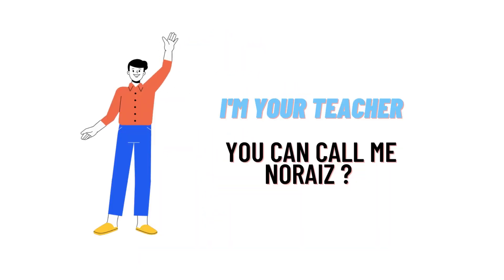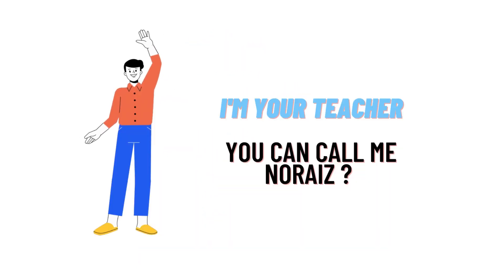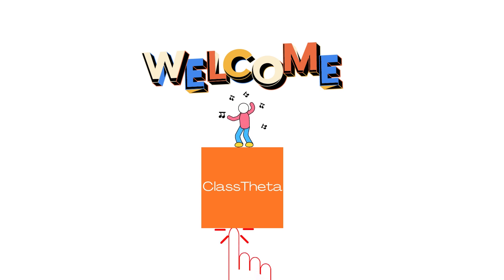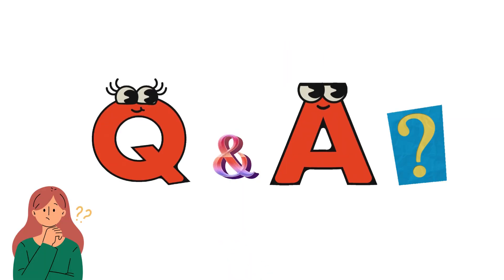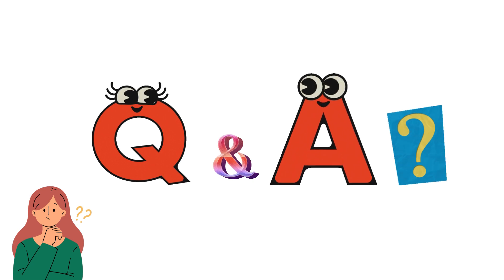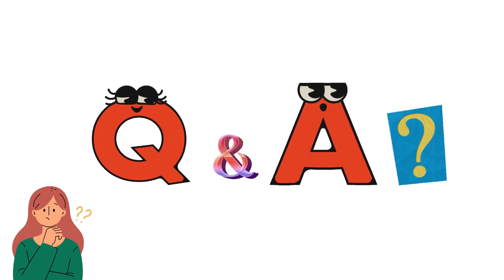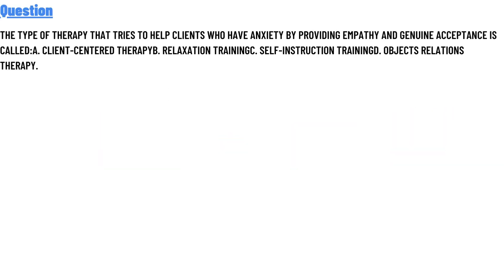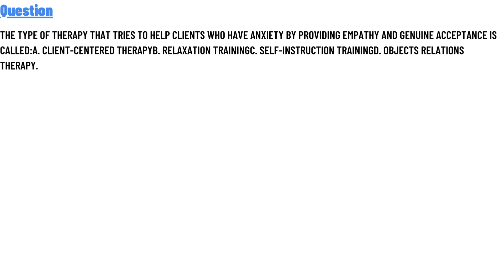The type of therapy that tries to help clients who have anxiety by providing empathy and genuine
The type of therapy that tries to help clients who have anxiety by providing empathy and genuine acceptance is called:
a. client-centered therapy
b. relaxation training
c. self-instruction training
d. objects relations therapy.